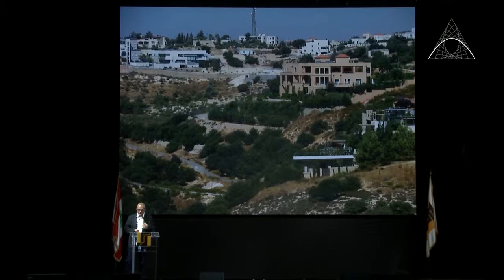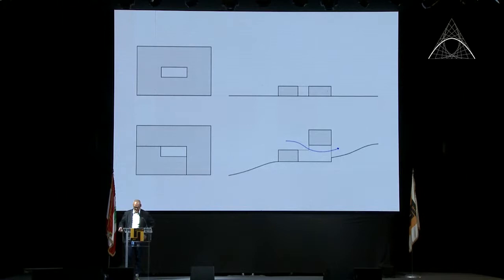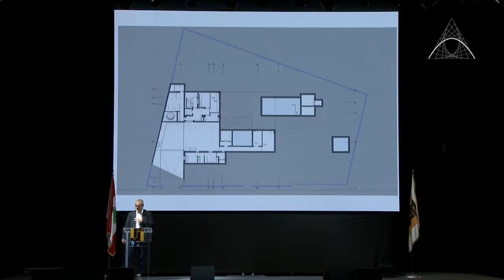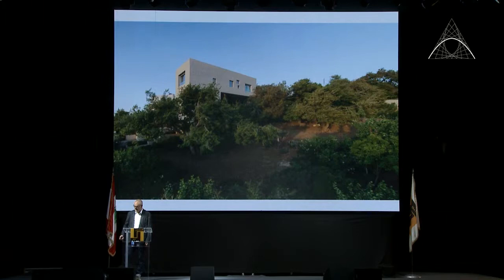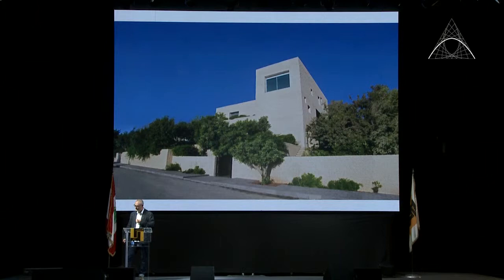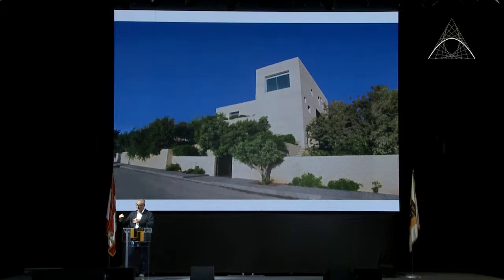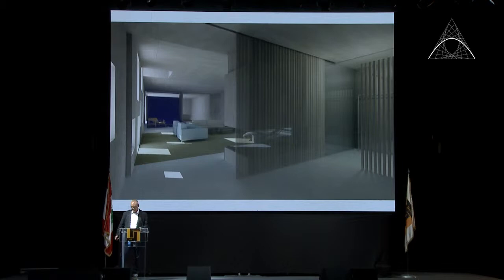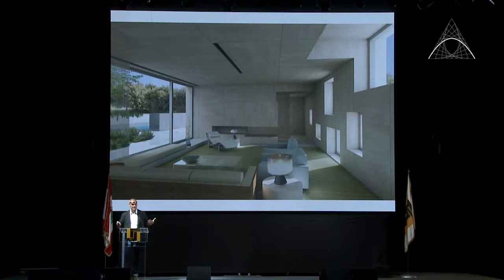ARCHMARATHON 2015: Speech SAHEL AL HIYARI ARCHITECTS - Project H.S. HOUSE